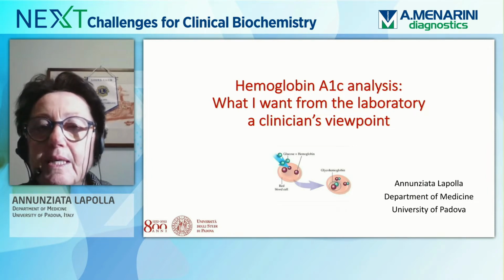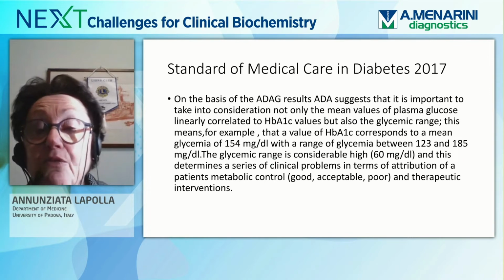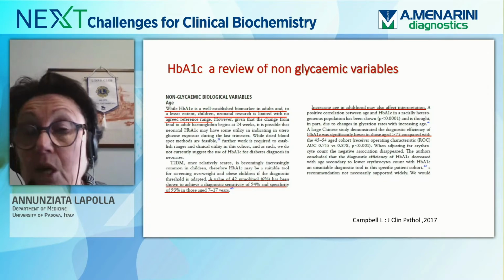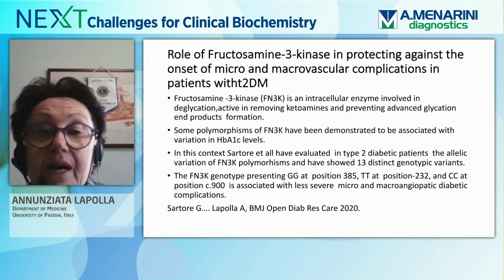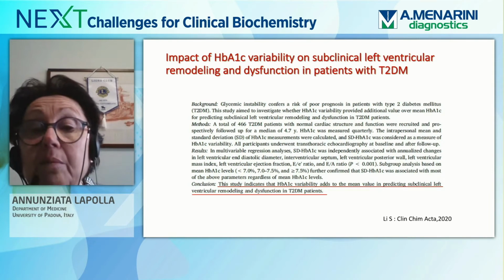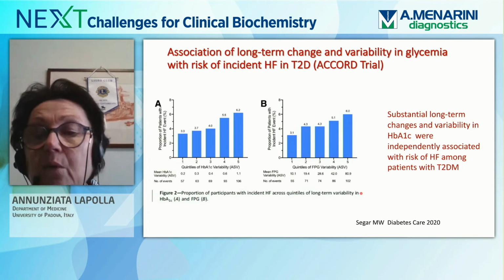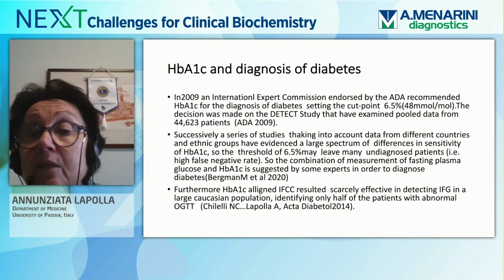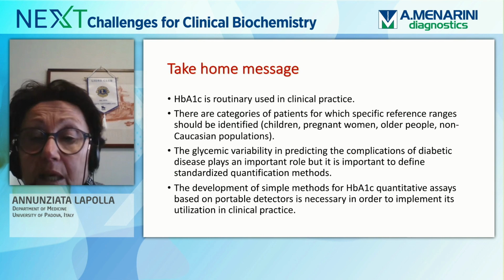Clinical HbA1c Dr Lapolla Menarini Symposium 15th Dec 2021